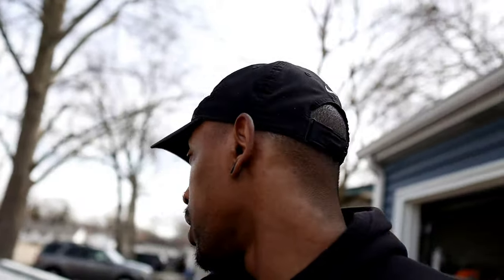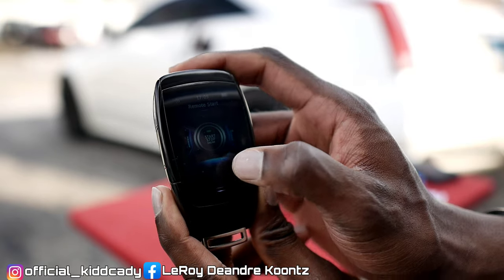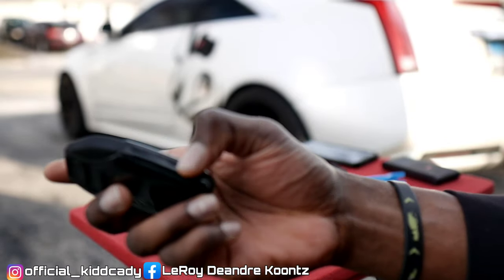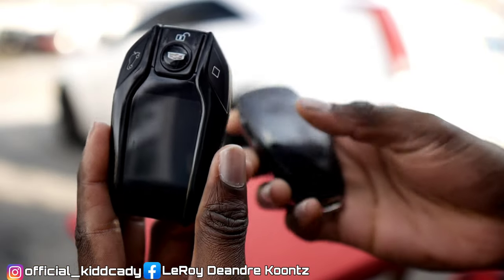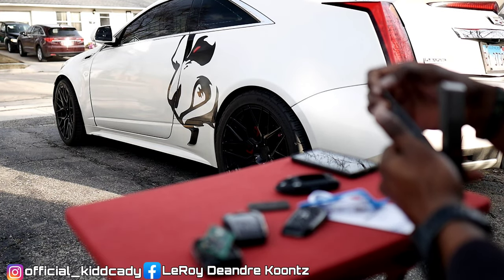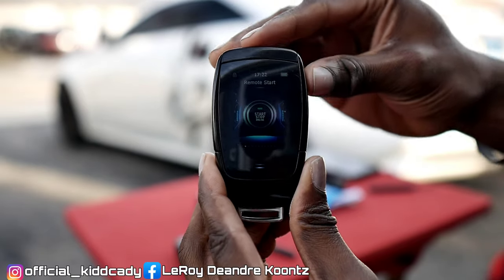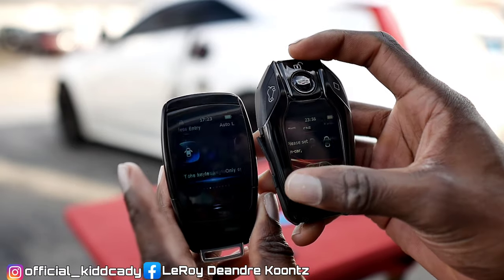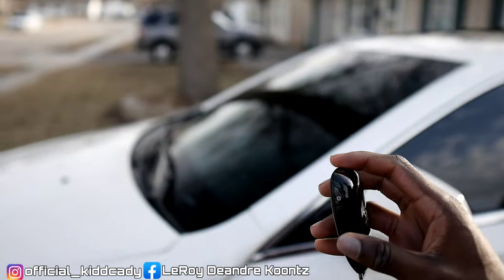Fitcamx X-900 Review & Comparison *GiveAway * fitcamx (Rules In Pinned Comment)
A Review & Comparison On The NEW Fitcamx X900 Smart Key!

FitCamx X900:

Previous Version

Previous Version